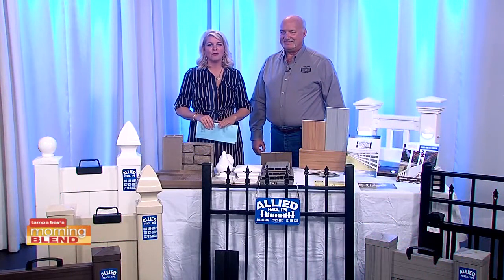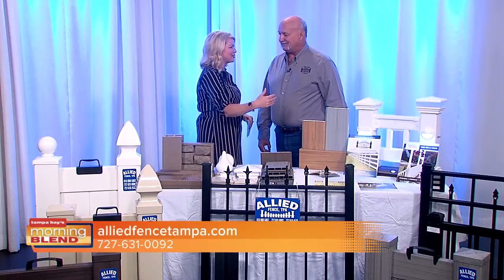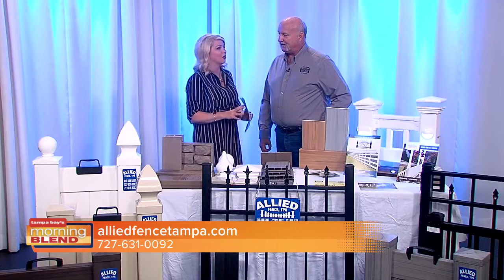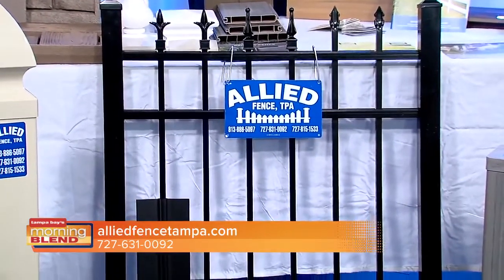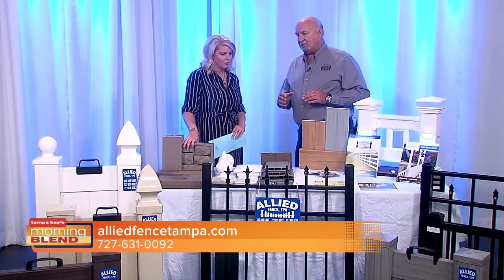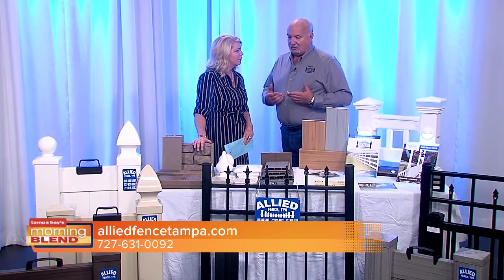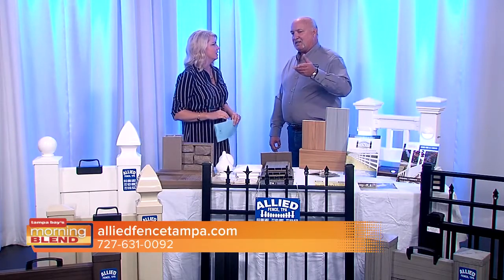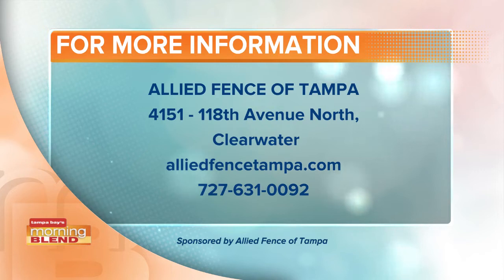Allied Fence | Morning Blend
Fall is the perfect time for new fencing.